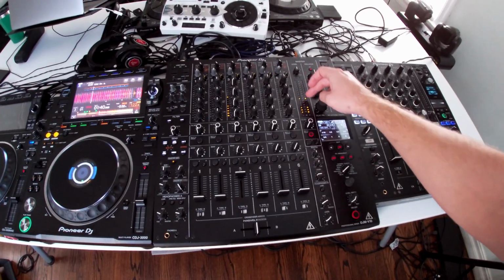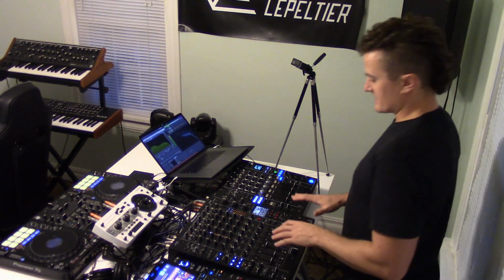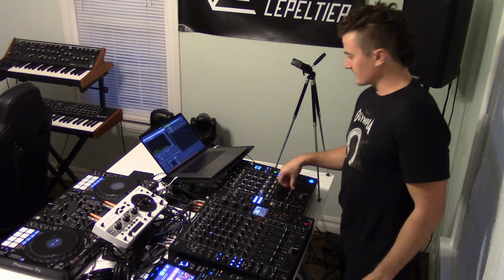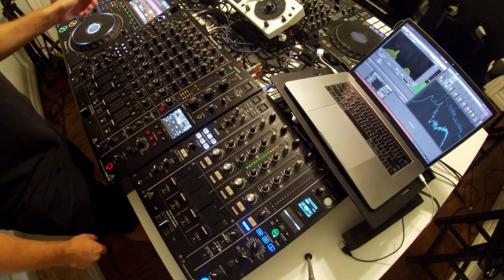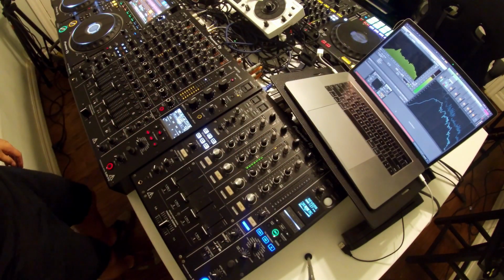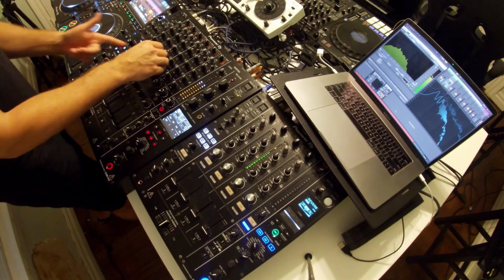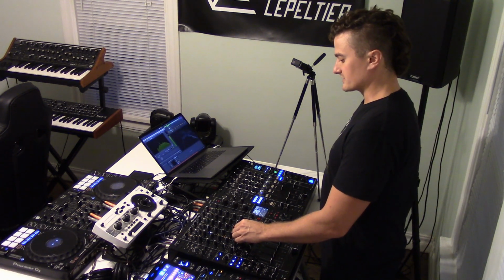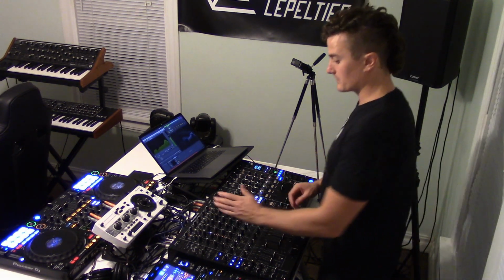DJM-V10 vs DJM-900 NXS2 EQs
Some DJ's have been wondering if the DJM-V10 makes a muddy mix.
Here's a comparison of the EQ's on the DJM-V10 and the DJM-900.
On this V10 unit, cutting all EQ's drops the overall volume by only about 15db. How can we get to the bottom of this?!

The samples of music played in this video are all original tracks by Vincent Lepeltier. To hear more from Vince you can check him out on the links bellow. Thanks for checking out this video!